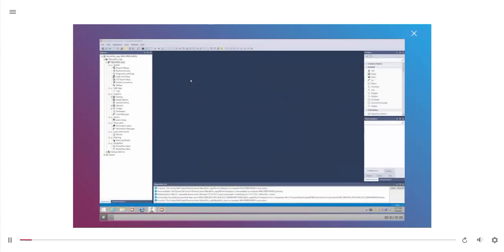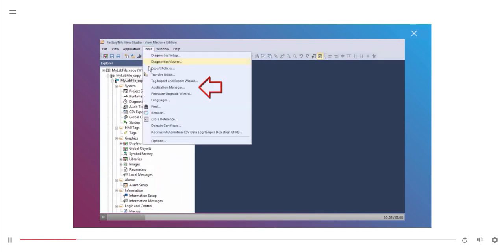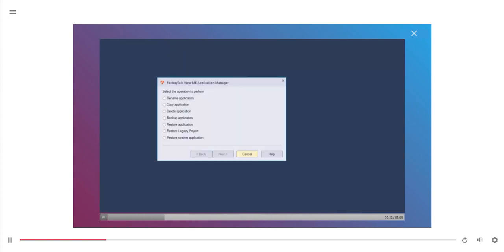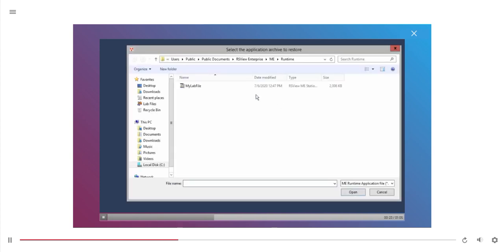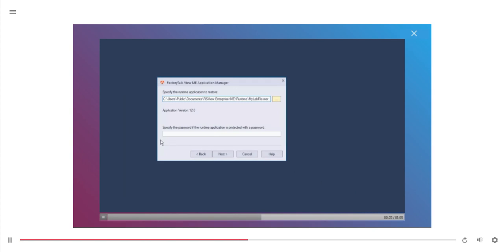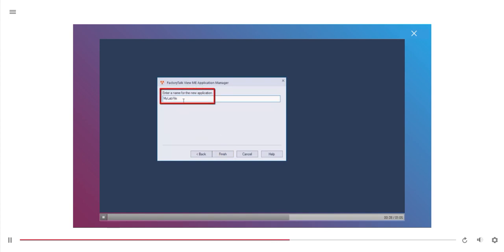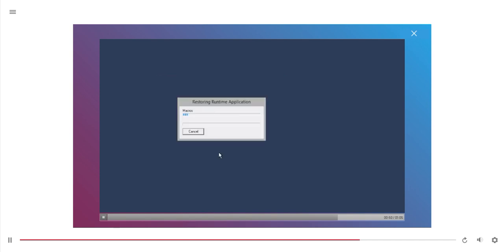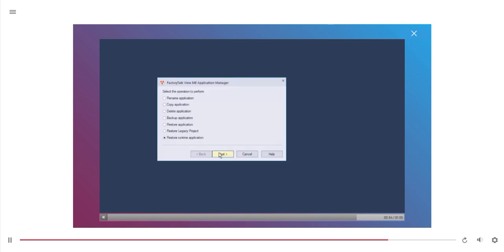#25 Restore a FactoryTalk View ME Runtime MER file || HMI TRAINING || RA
Restore a FactoryTalk View ME Runtime MER file.